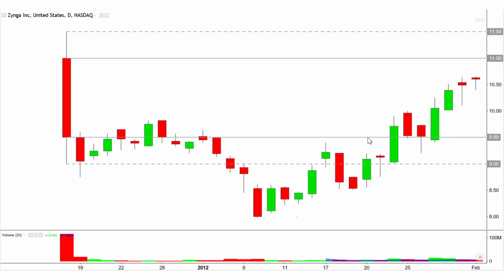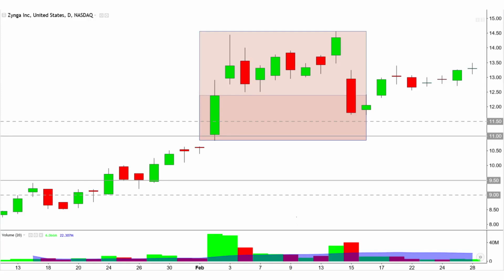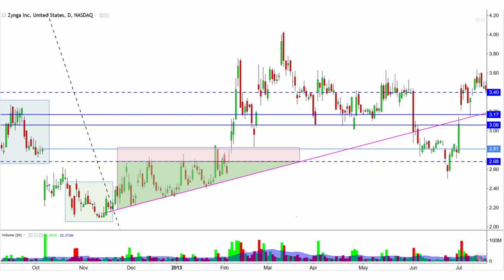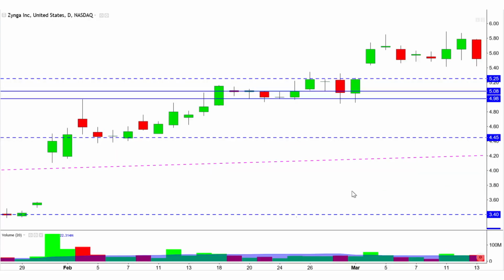Stock Chart Pattern Examples (Case Study 102) ZNGA Chart